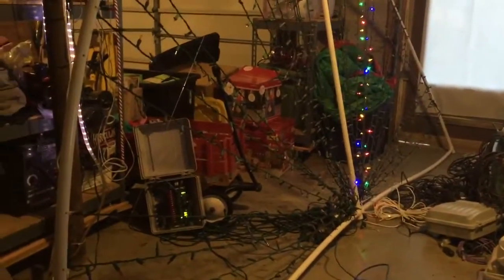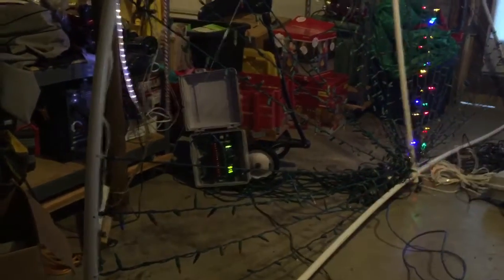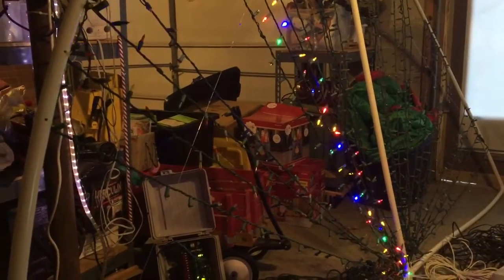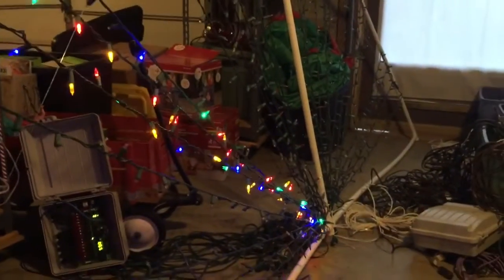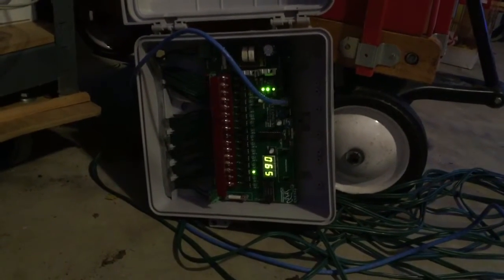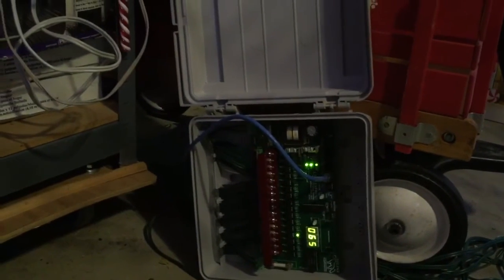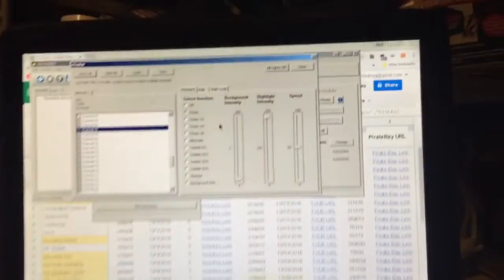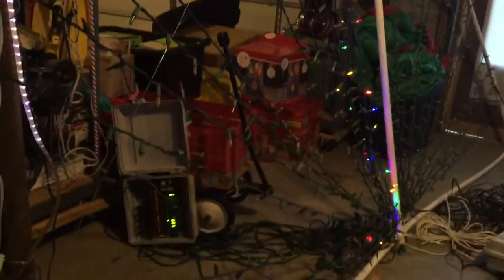Marty Wheel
An element from my Christmas lights display.